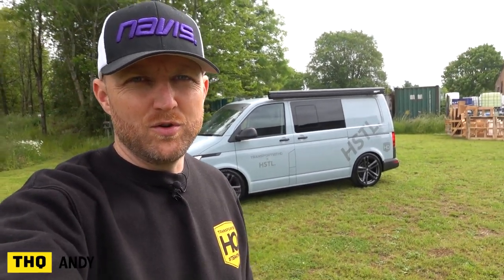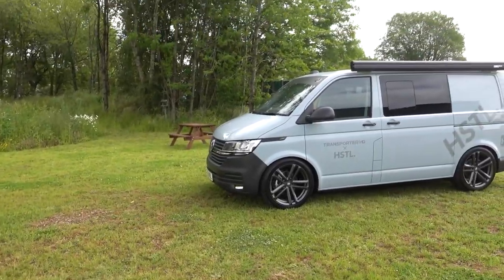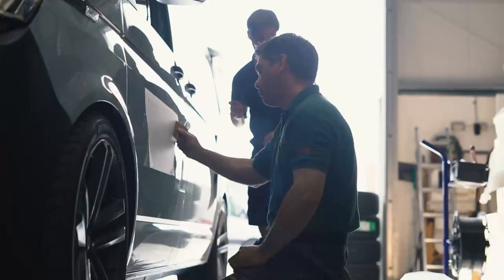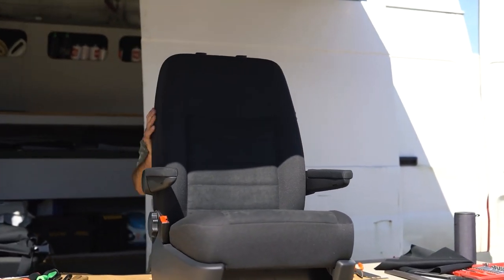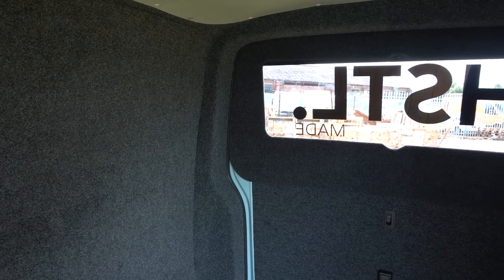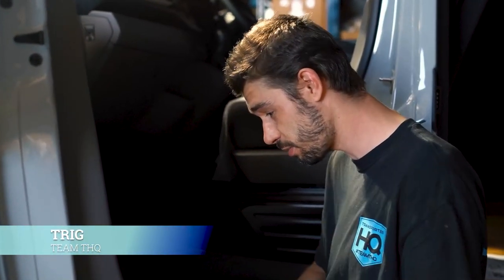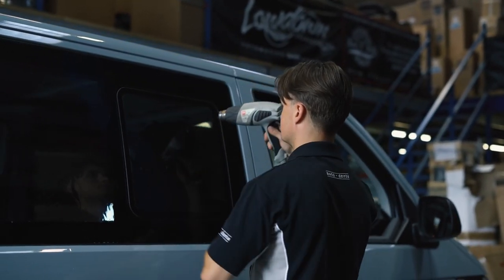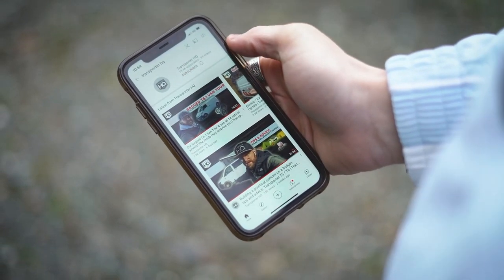HSTL. MADE x Transporter HQ, VW Transporter T6.1 Update and future plans.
Just a quick updates of where we're at now on this build and what's planned for the next step

Craig's YouTube